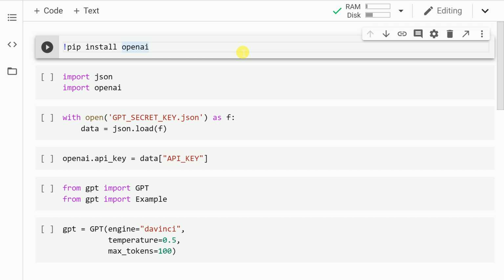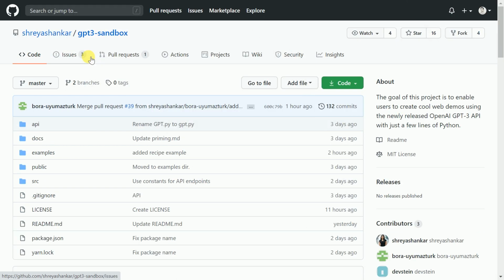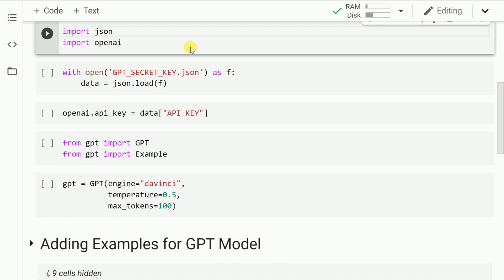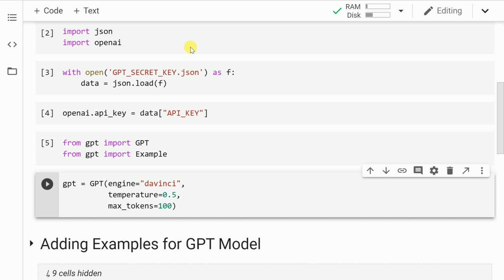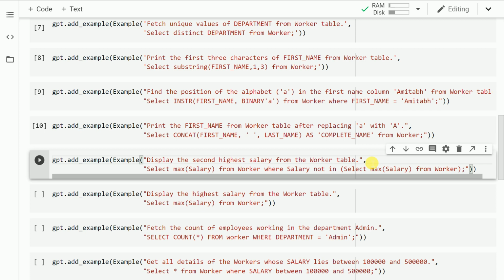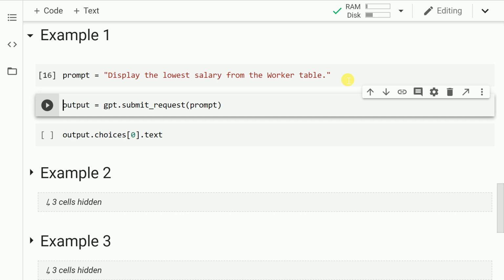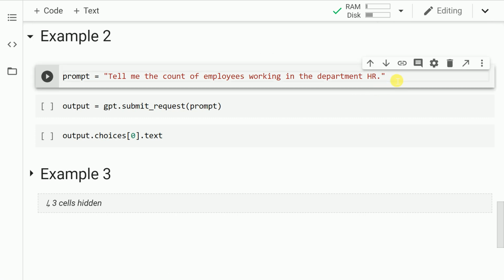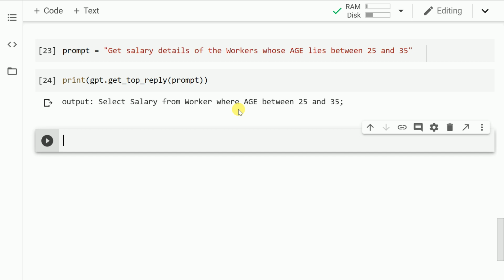OpenAI GPT-3: Beginners Tutorial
OpenAI has released GPT-3, a state-of-the-art language model made up of 175 billion parameters. In this video, I'll create a simple tutorial on how you can use OpenAI's API to use the GPT-3 model.

The previous OpenAI GPT model that is GPT-2 had 1.5 billion parameters and was the biggest model back then. GPT-3 can write poetry, translate text, chat convincingly, and answer abstract questions.